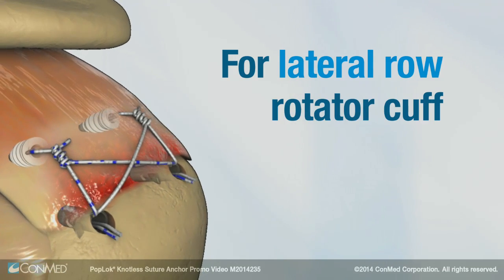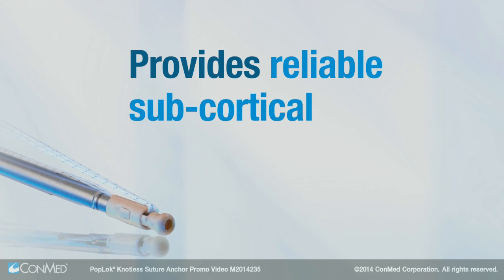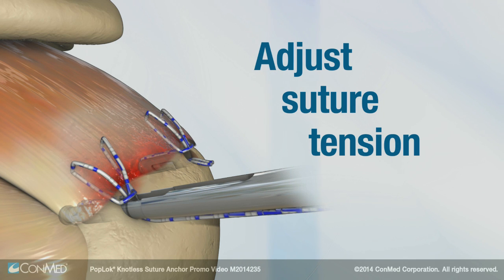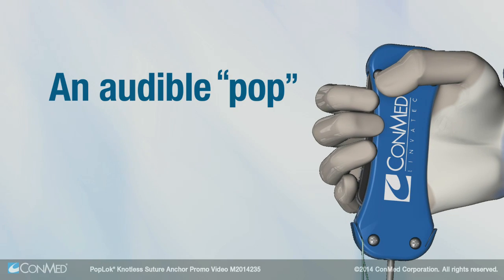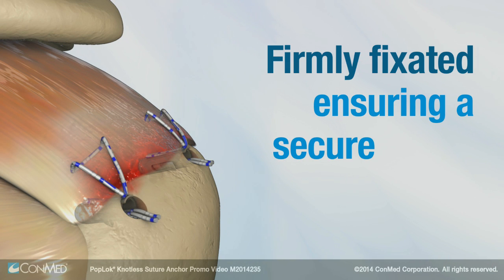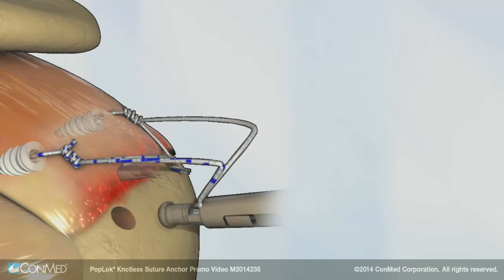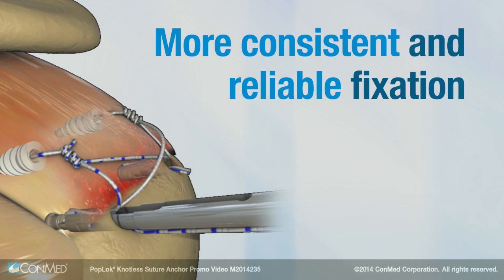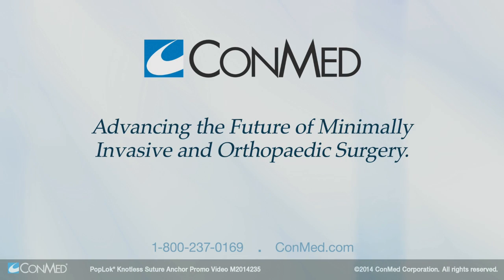PopLok® Knotless Suture Anchor - ConMed Product Video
The PopLok anchor is an all-PEEK knotless suture anchor for primary and lateral row fixation. A step forward in knotless technology, the PopLok anchor provides the ability to tension sutures individually and separately after anchor seating, and provides secure sub-cortical fixation regardless of bone quality. It is available in 3.5 or 4.5mm diameter.

•  Provides ability to tension sutures individually and separately after anchor seating
•  Suture locks within the anchor
•  Sub-cortical wings provide fixation
•  Tactile and audible "POP" confirms fixation